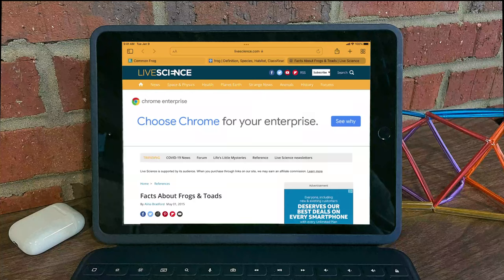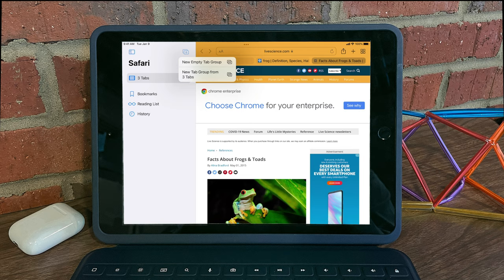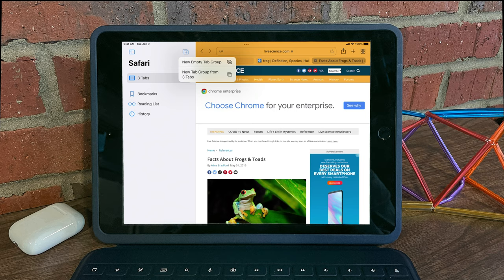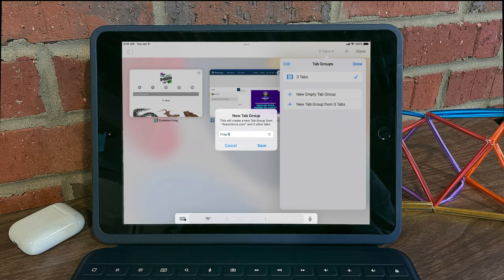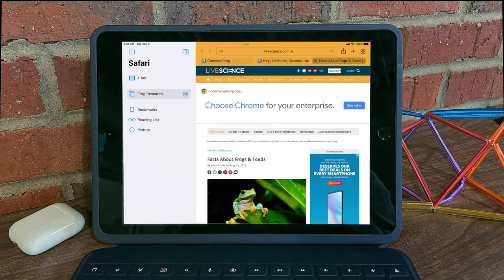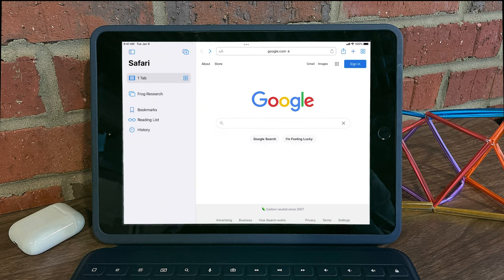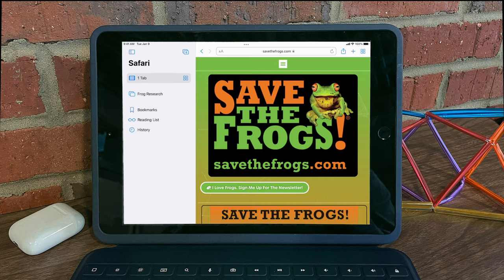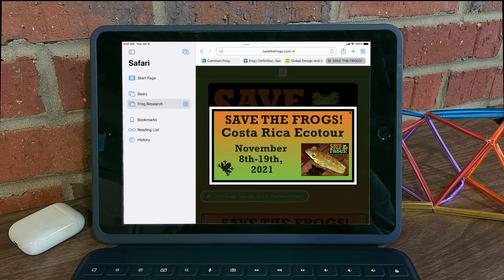Top 15 iPadOS 15 Features: #8 — Tab Grouping in Safari